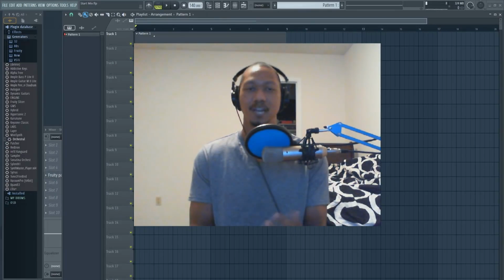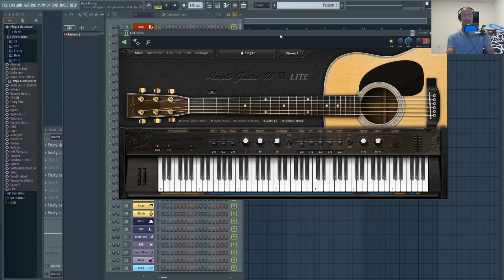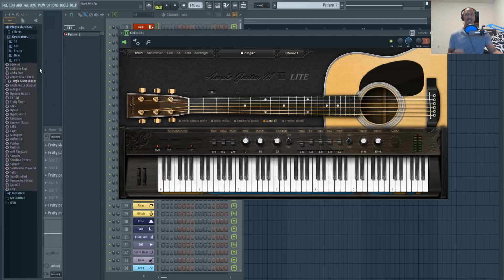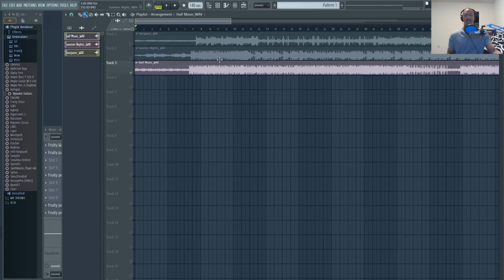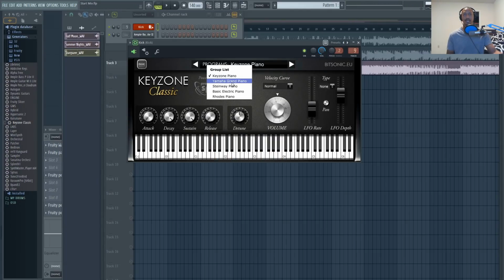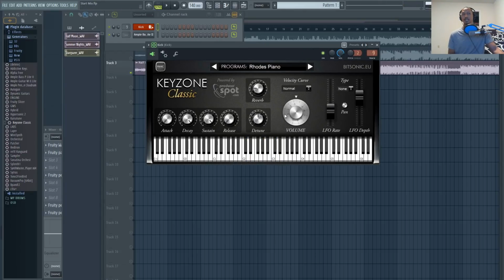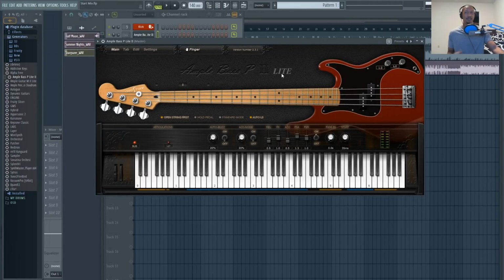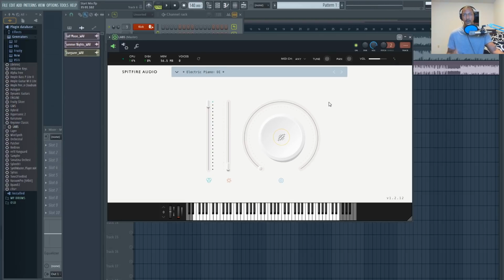Best FREE Piano and Guitar VST Instrument Plugins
These are some of the best FREE high quality piano and guitar vst instrument plugins to add to your vsti collection.